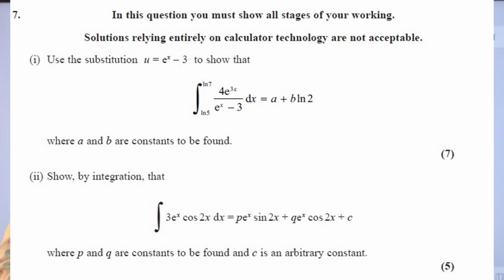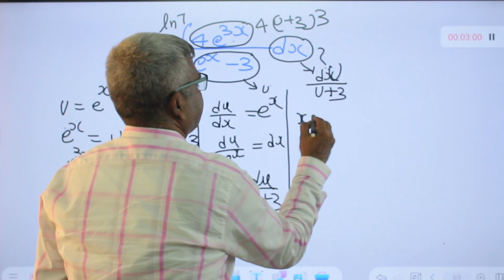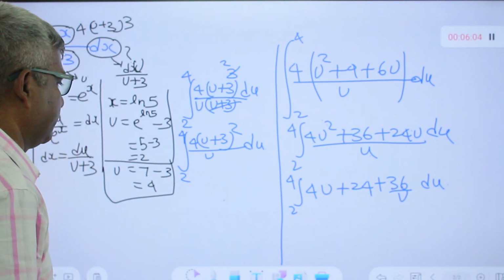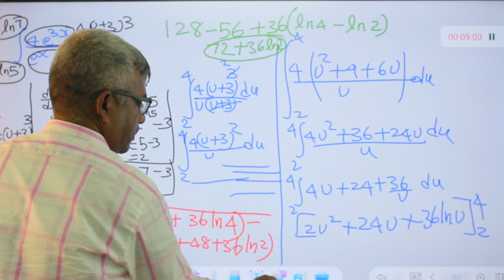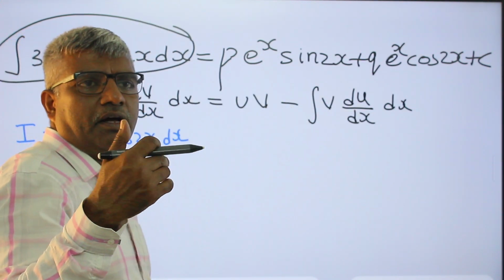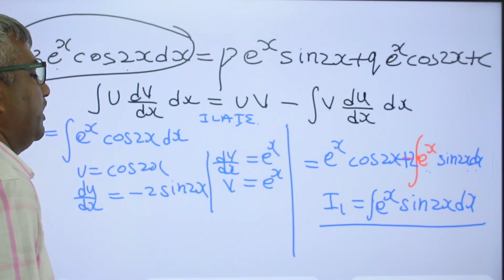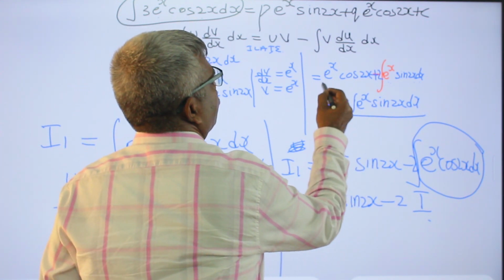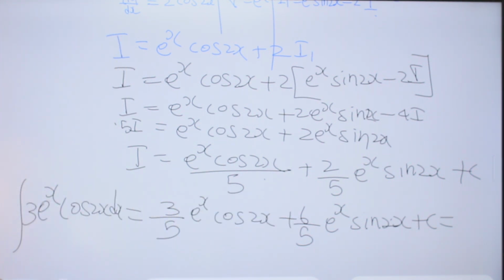P4 Oct 2022 Edexcel IAL: Exciting WMA 14/01 Integration Challenge!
In this video tutorial, we'll walk you through how to solve question 7 on integration from the P4 Oct 2022 Edexcel IAL WMA 14/01 paper. Perfect for A-Level students preparing for their exams!